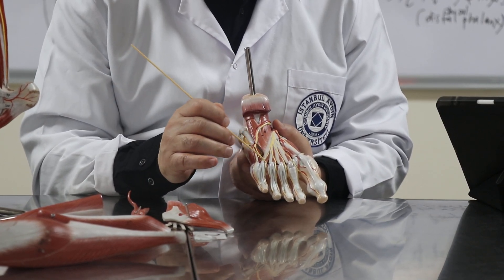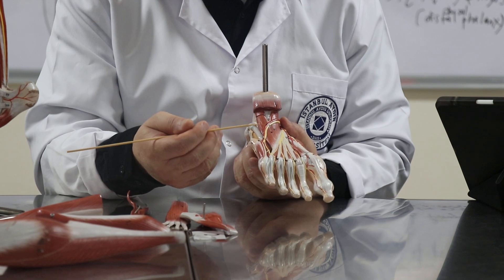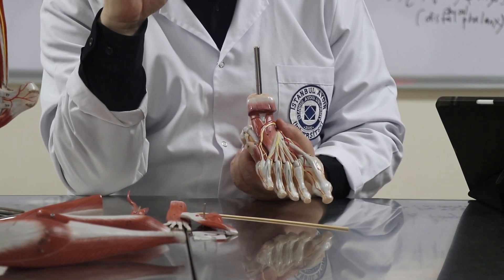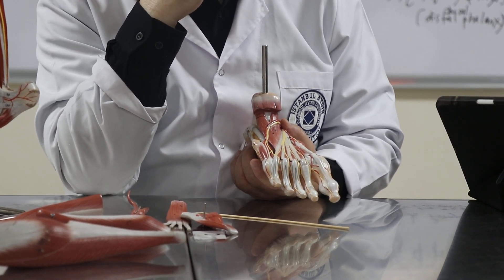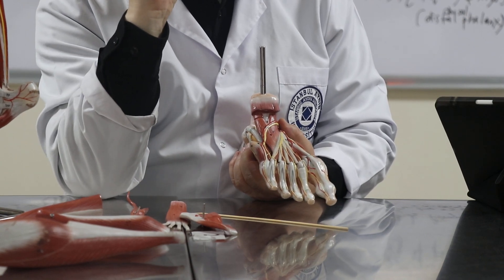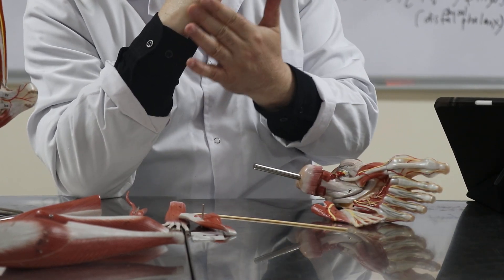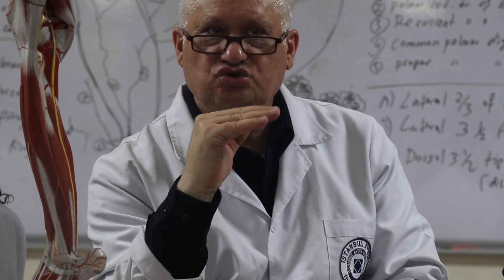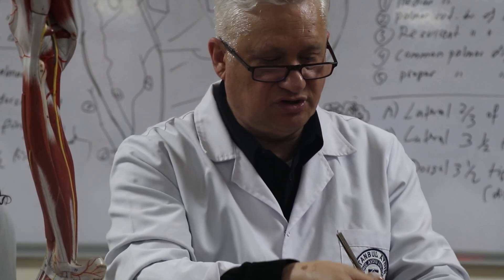Hakkı Dalçık The Foot Muscles and Neurovasculature 4